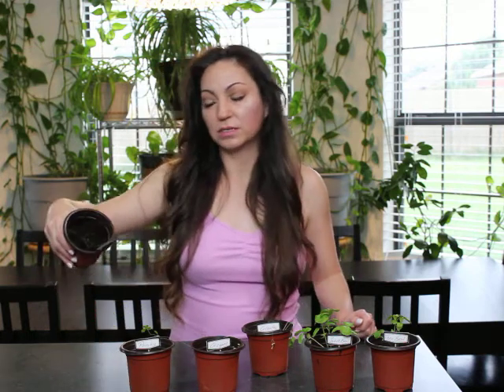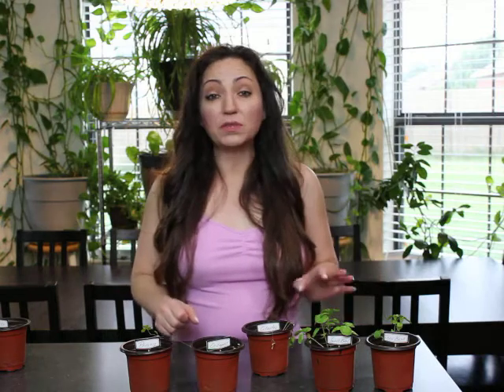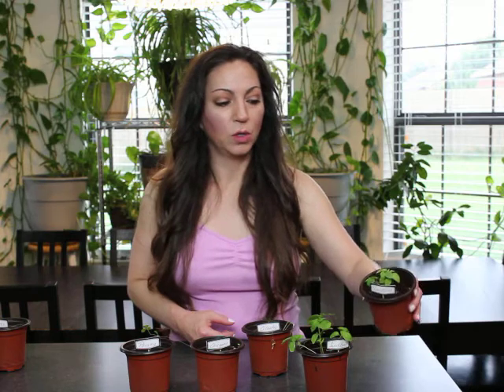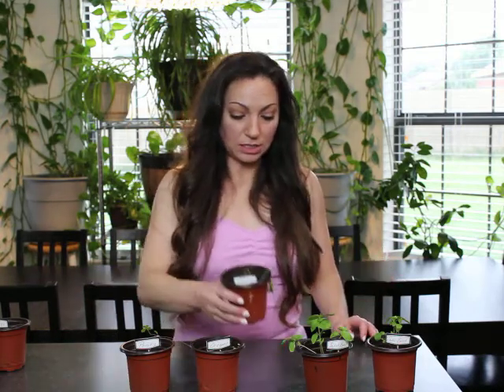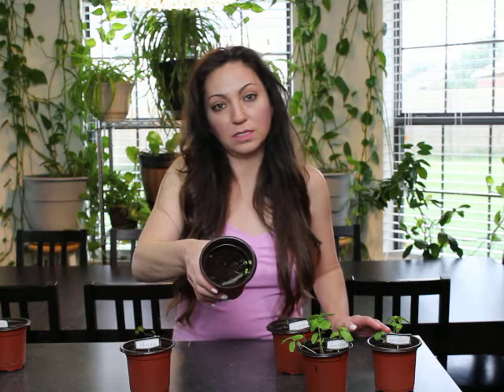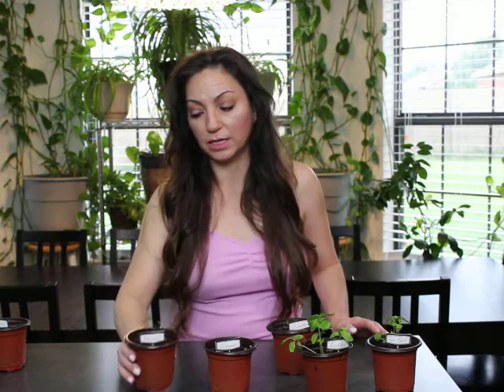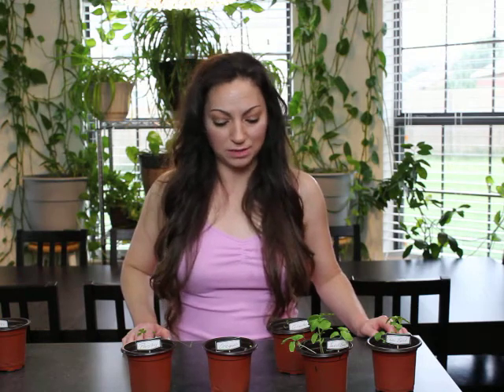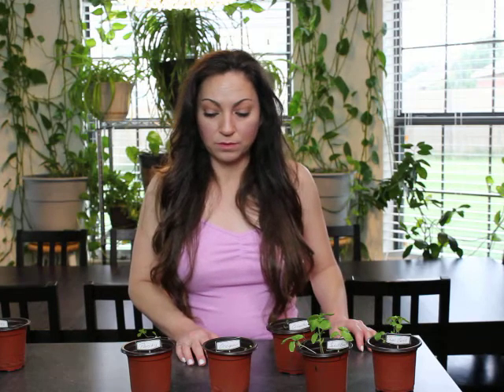INDOOR CULINARY HERB GARDEN- Week 8 UPDATE